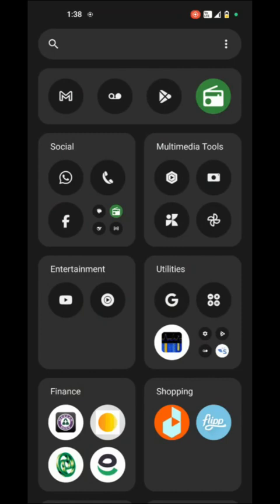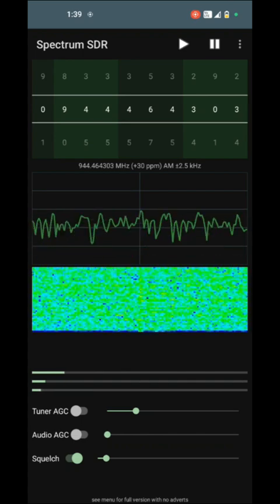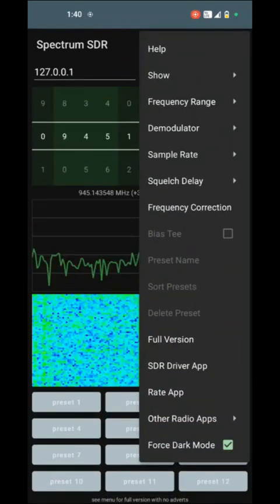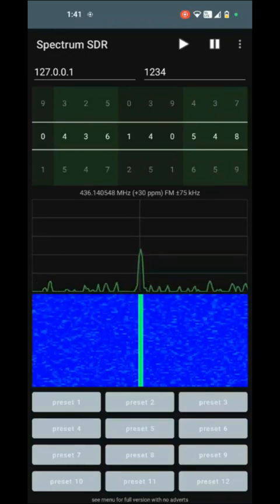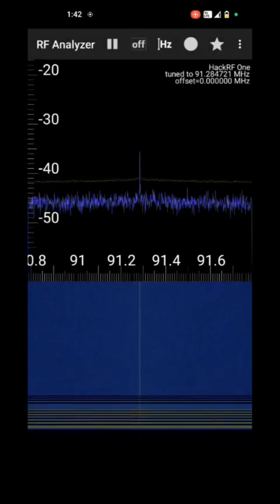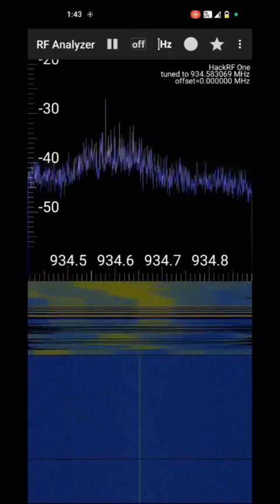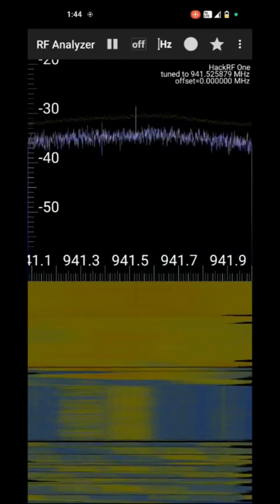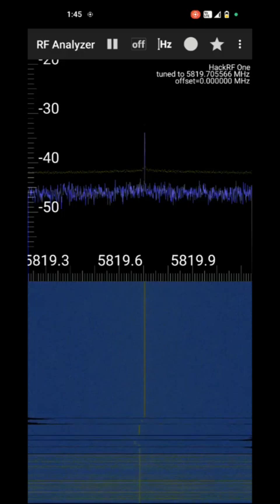Spectrum SDR vs RF Analyzer | Best Android SDR App for RTL-SDR & HackRF One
In this video, I compare Spectrum SDR and RF Analyzer, two powerful Android apps for Software Defined Radio. Using RTL-SDR and HackRF One, we explore their features, performance, and usability for spectrum analysis on the go!

🔧 Tools: Android, RTL-SDR, HackRF One
📡 Apps: Spectrum SDR, RF Analyzer